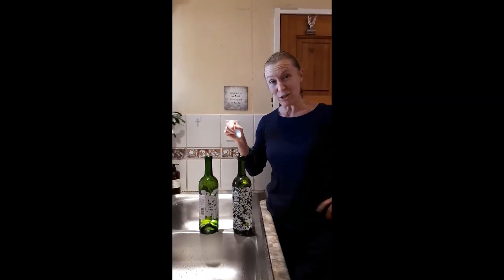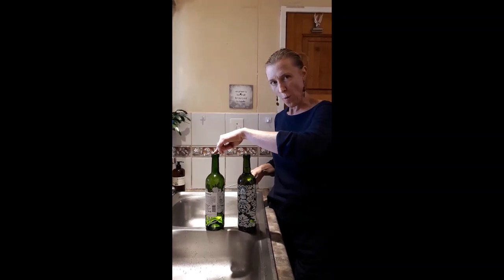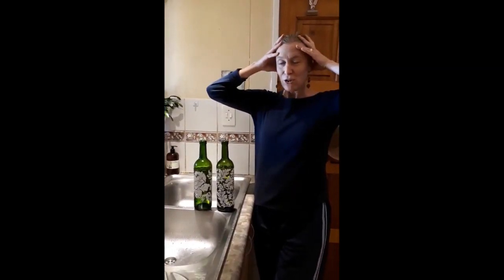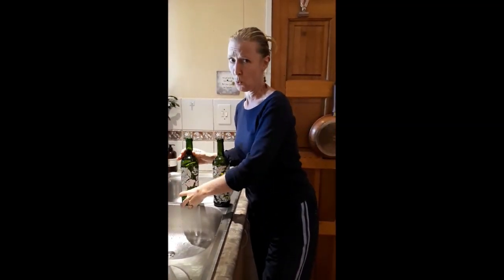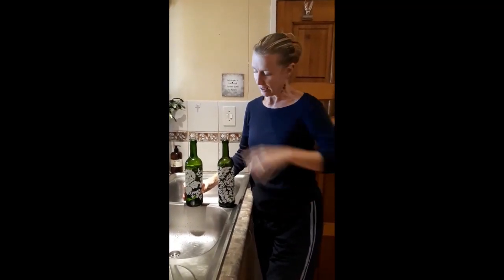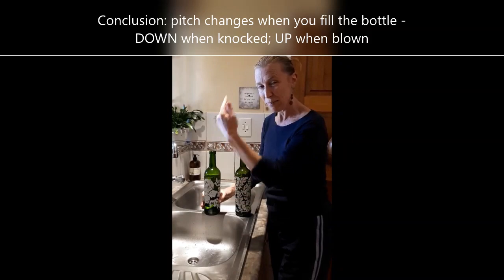Lesson 2 in Bottle-Pitch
In this video, Mrs Brits shows how filling bottles will affect the sounds they make.